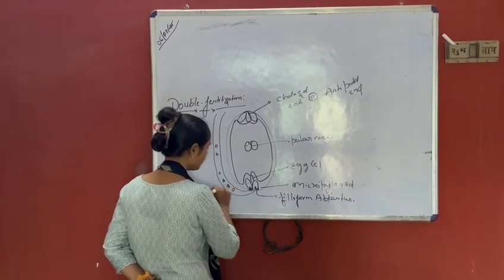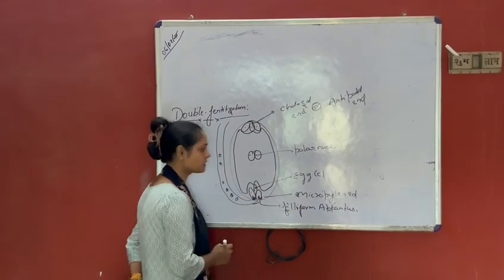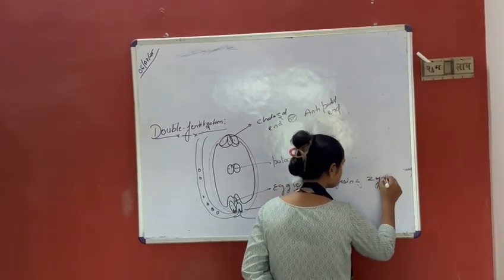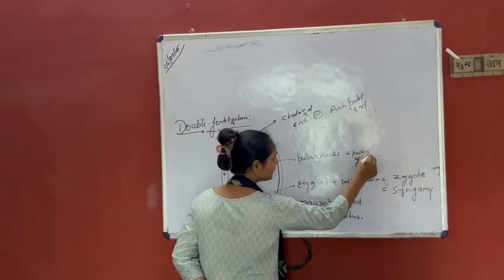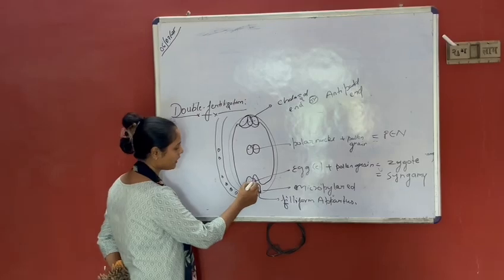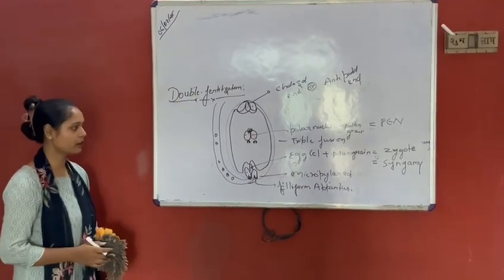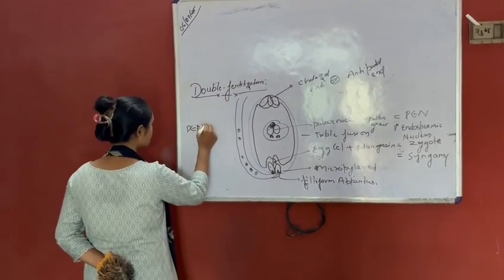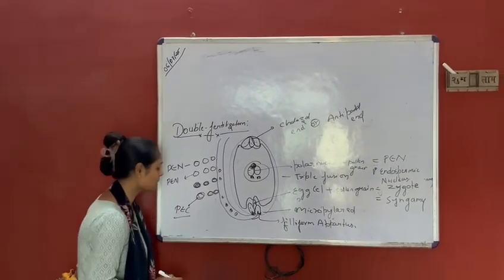Double fertilisation class 12th